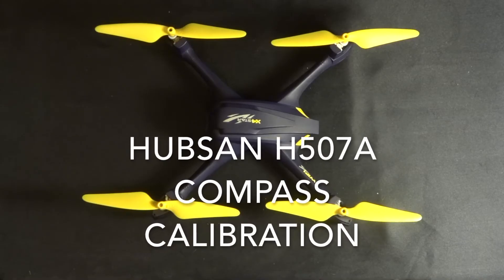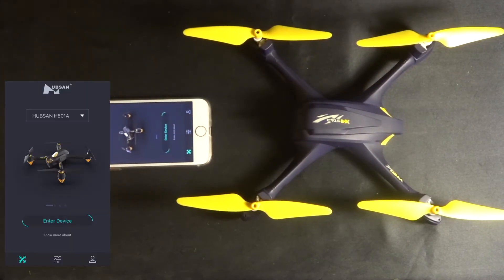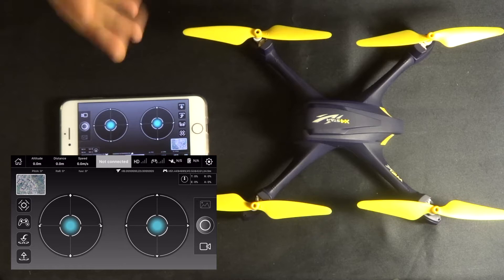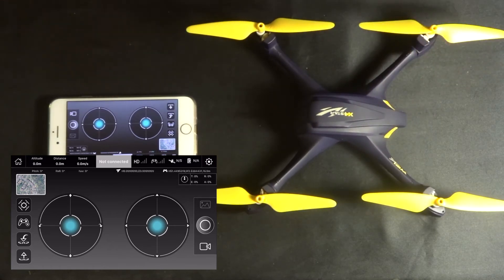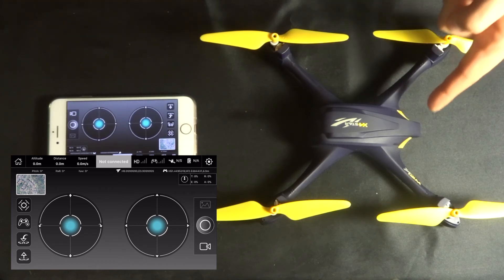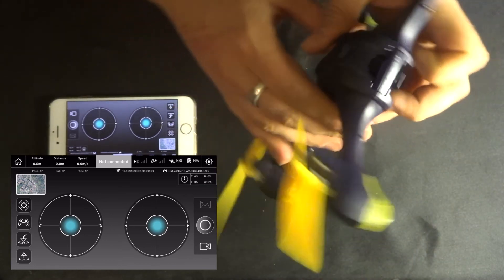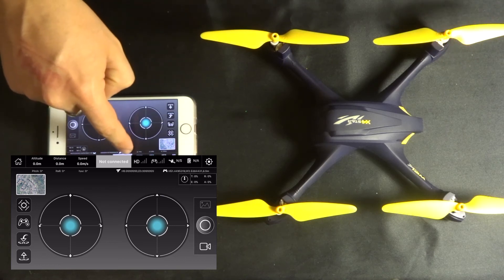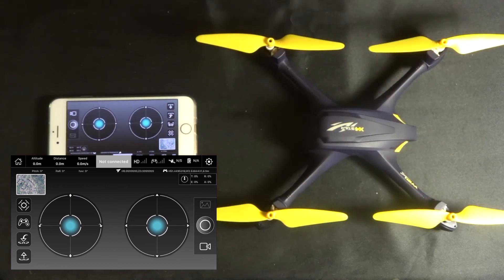Hubsan H507A GPS Compass Calibration Video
Hubsan H507A GPS Compass Calibration Video - Before we can fly a GPS enabled quadcopter we must calibrate it.  In this video we go through how to calibrate the compass of the Hubsan H507A drone.